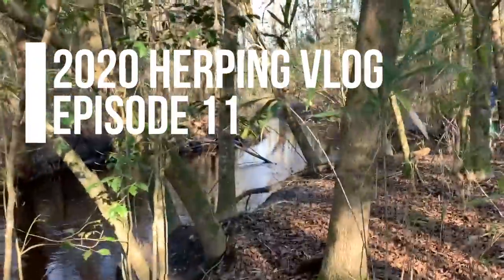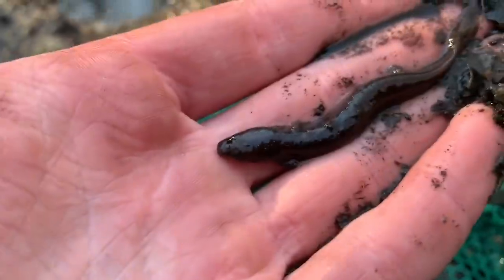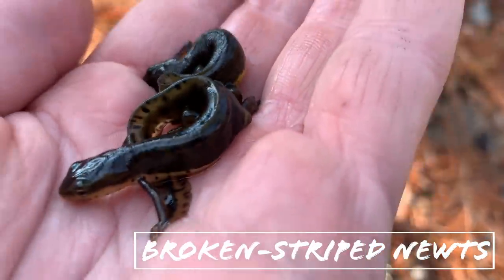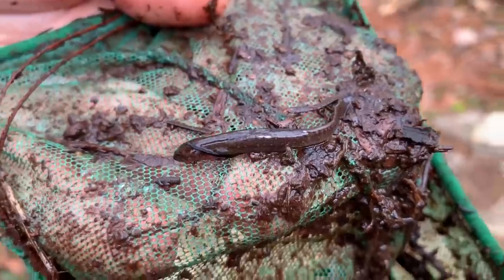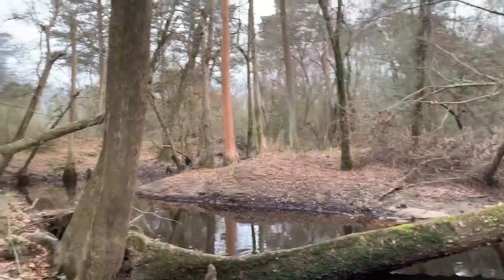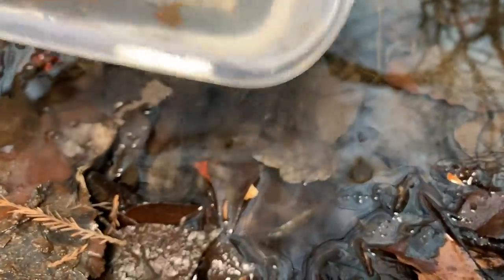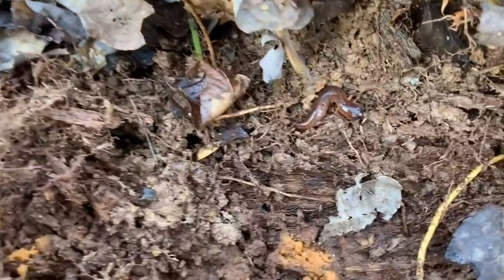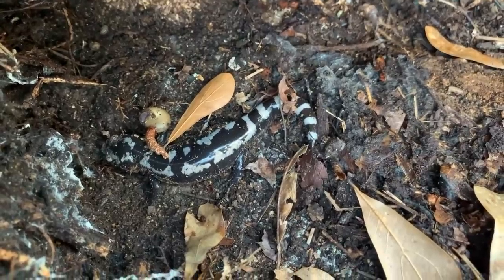Waterdogs in North Carolina and 4 Species of Salamander Under One Log!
A successful end to our Carolina road trip, highlighted by some awesome salamanders! I have enough footage for one more half video, so I plan on getting out soon to wrap that up!